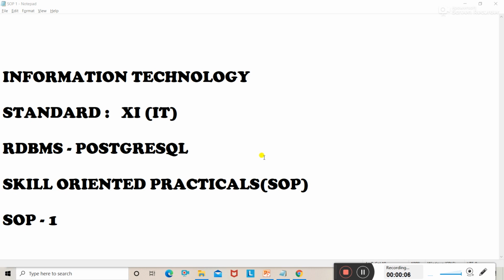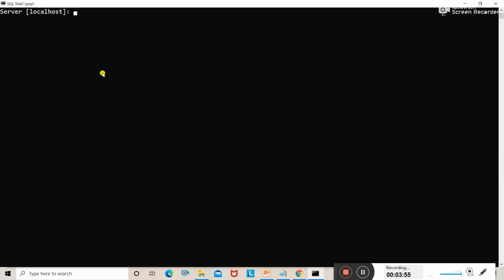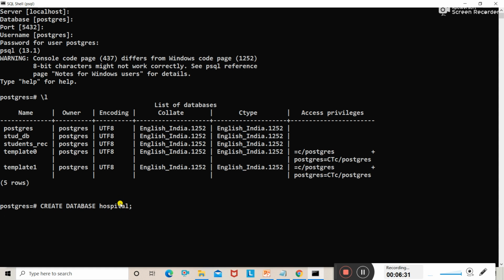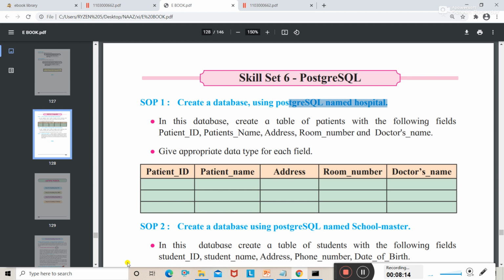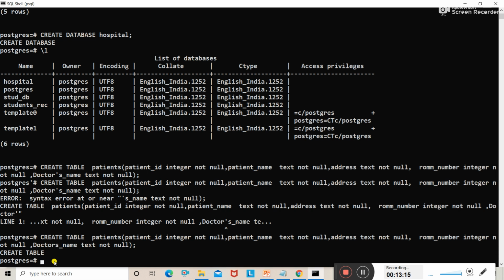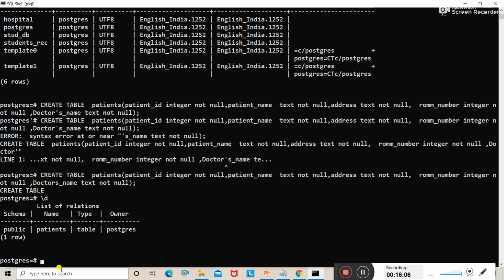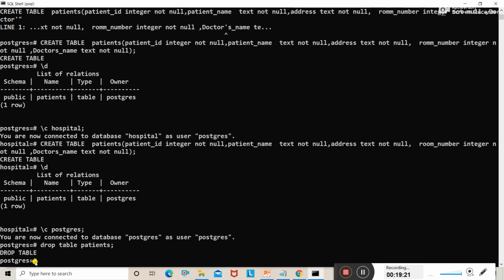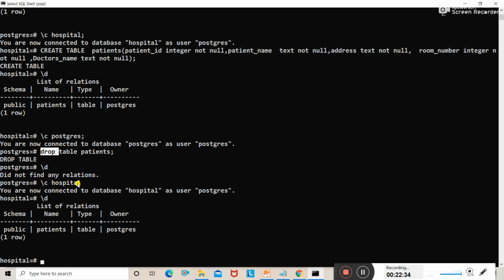XI - IT : POSTGRESQL - SOP 1.